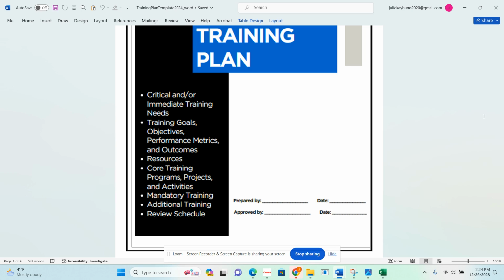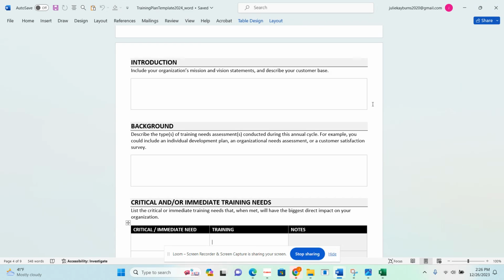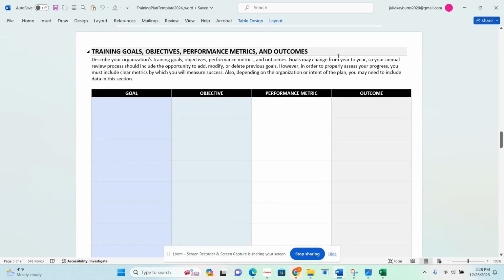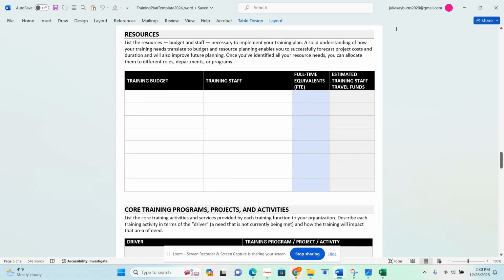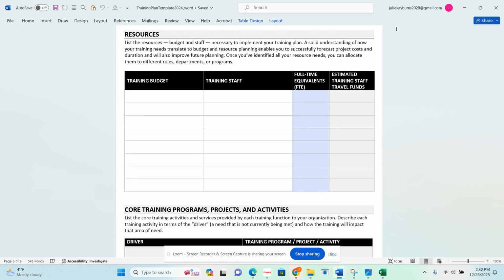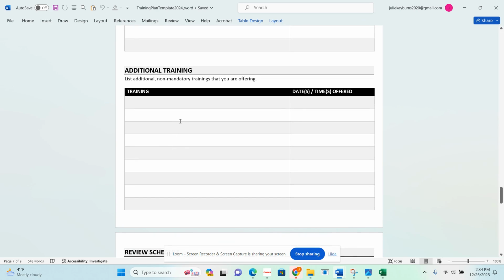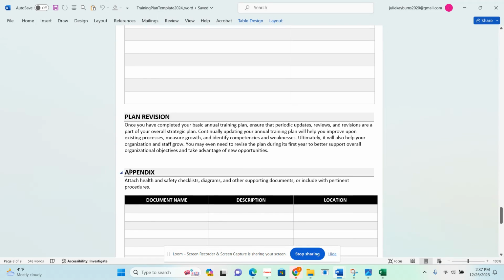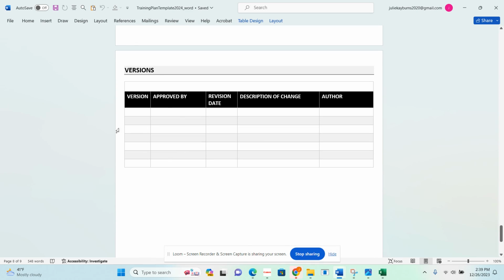2024 Annual Training Plan a Comprehensive Guide | HR Training Templates | Human Resources Training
Is your organization planning its training initiatives for 2024? Our 2024 Annual Training Plan template provides a structured framework for mapping out your company-wide employee training programs. With a focus on learning and development, this Human Resource (HR) template allows you to create a detailed agenda and schedule, ensuring that your training efforts align with your organizational goals. Keep track of essential training activities and empower your workforce with the knowledge and skills they need to excel in their roles. Simplify your training planning process with our user-friendly 8-page template.